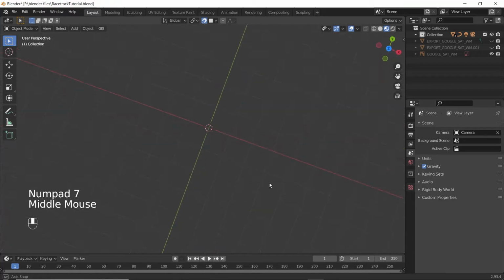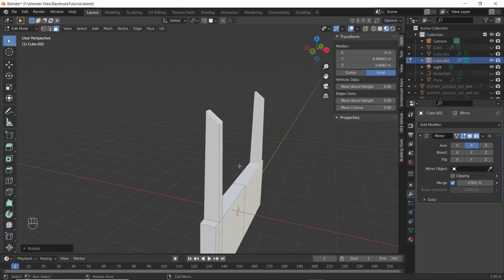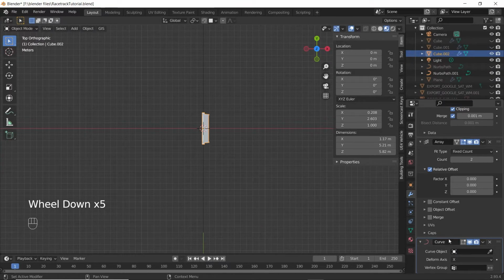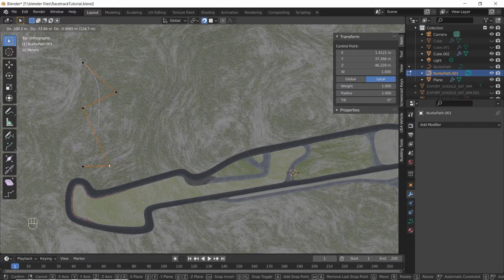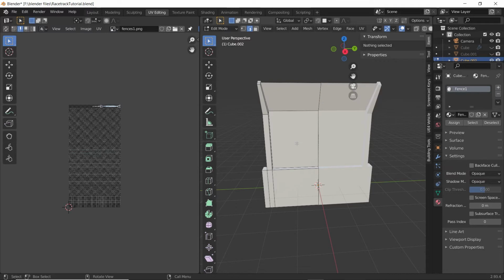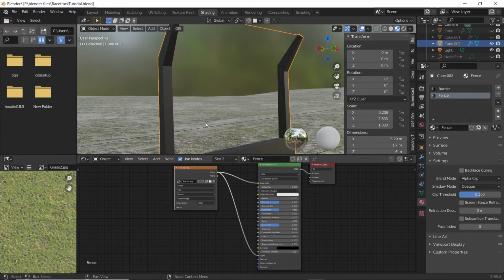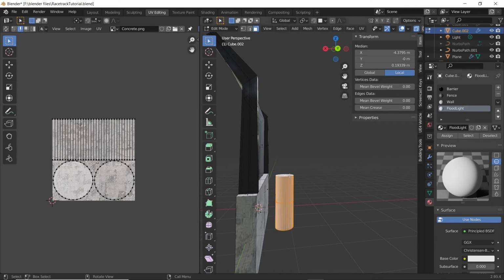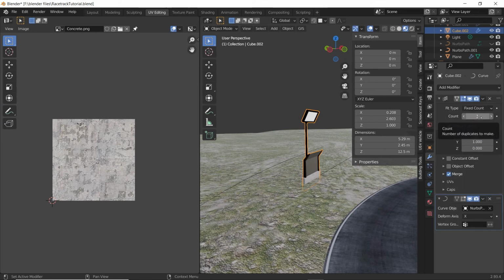Part6 : How to make a racetrack in Blender (Creating Barrier for racetrack)